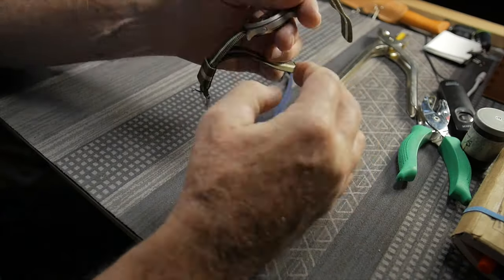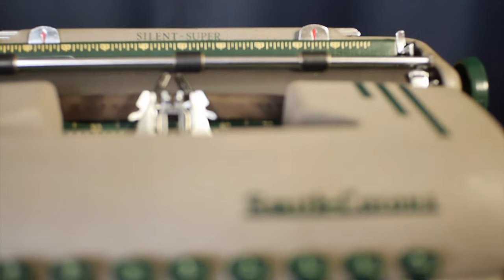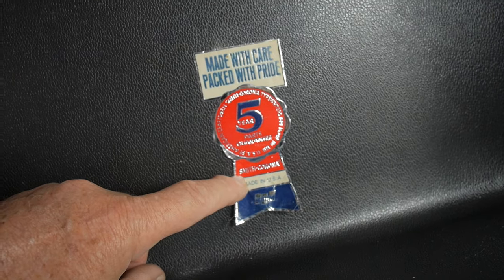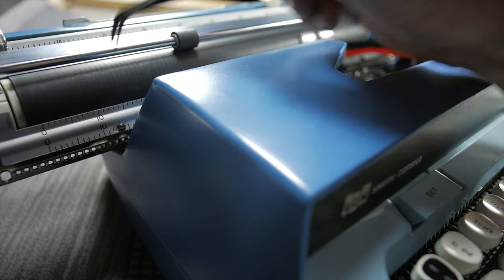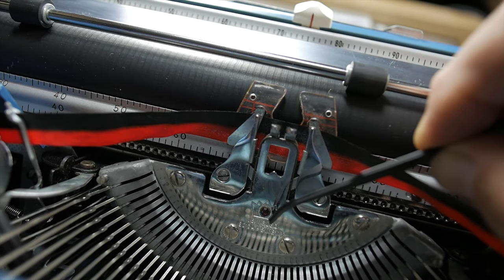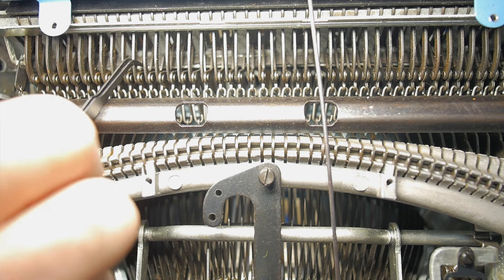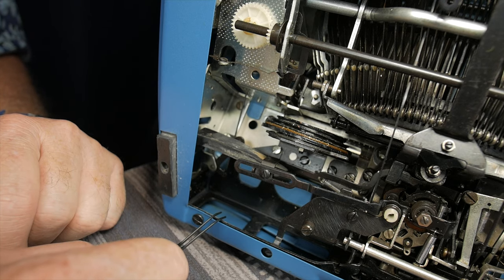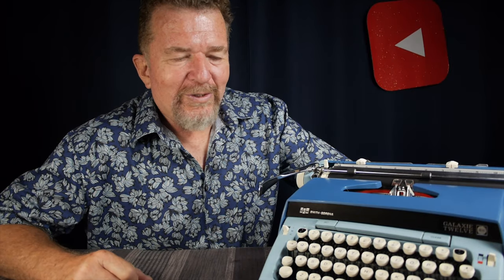Typewriter Video Series - Episode 232: Galaxie XII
Joe reviews a longterm member of his  typewriter collection that’s garnered little attention, the venerable SCM Smith-Corona Galaxie Twelve.